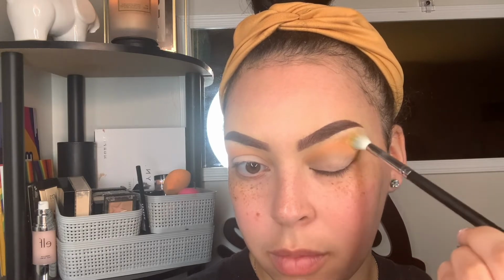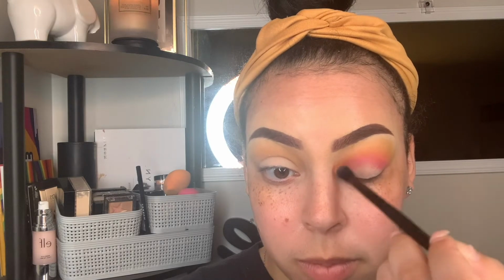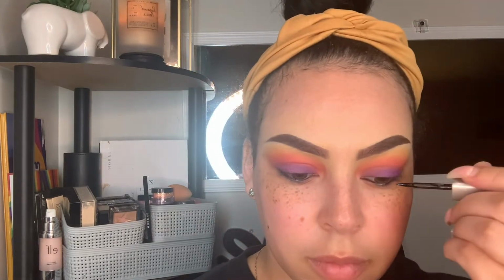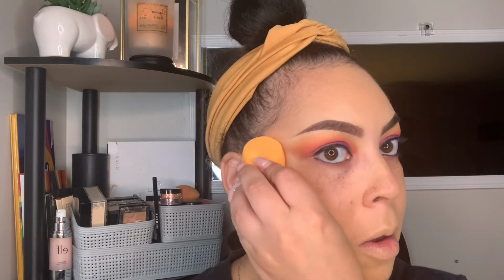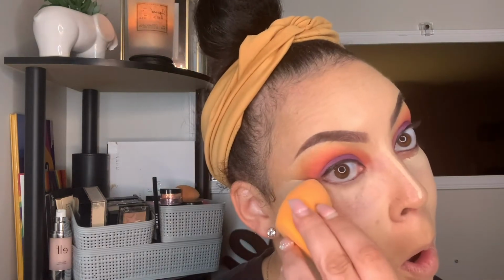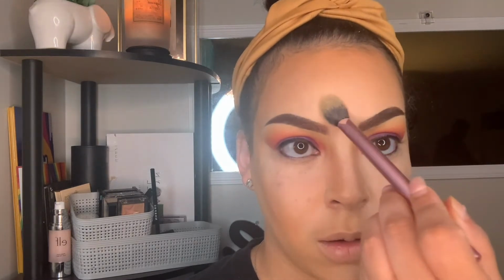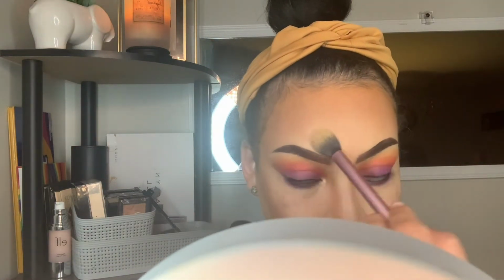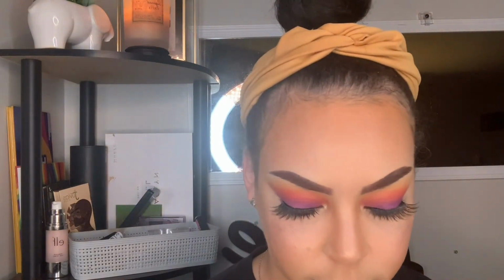Soft Sunset Eyeshadow Look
Hi y’all and welcome back! This soft sunset look was so fun to do and really inspired me to hurry up to get back to somebody’s beach lol!

Face
- [ ] E.L.F. Luminous Putty Primer
- [ ] Too Faced Born This Way Foundation - Golden Beige
- [ ] E.L.F. Hydrating Camo Concealer - Light Sand
- [ ] Juvia’s Place (Shade Sticks) - Addis Ababa
- [ ] Maybelline Fit Me (Loose Finishing Powder) Shade : Light
- [ ] Revolution Blush - Pink Lady
- [ ] Rimmel London’s Bronzer Palette
- [ ] MAC Prep + Prime Fix + Setting Spray

Eyes
- [ ] Morphe Micro Eyebrow Pencil - Chocolate Mousse
- [ ] P Louise Base Primer - Rumour 2
- [ ] Trendy In Tokyo BH Cosmetics Eyeshadow Palette (Nigiri, Shrine, Kabuki, Harajuku, Tokyo Station)
- [ ] Nika Kay Liquid Eyeliner
- [ ] Eylure London Lashes - Jasmine Brown

Brushes
- [ ] Morphe 456
- [ ] Morphe M224
- [ ] Morphe 573
- [ ] Morphe 456
- [ ] Morphe 510
- [ ] Morphe E62
- [ ] Real Technique “Blending Brush”
- [ ] Real Technique Blush Brush
- [ ] Real Technique 402 Setting Brush

Lips
- [ ] MAC Lipstick - Snob
- [ ] Christen Dominique Lip Gloss